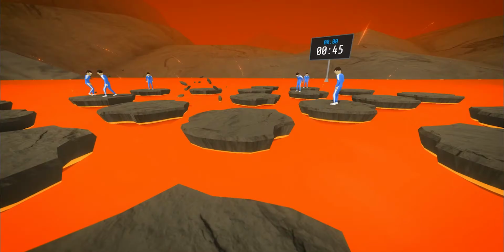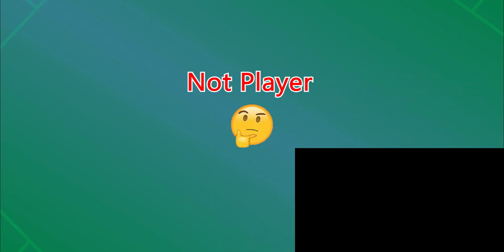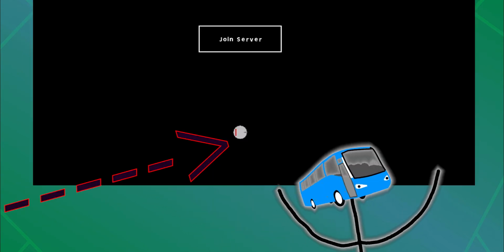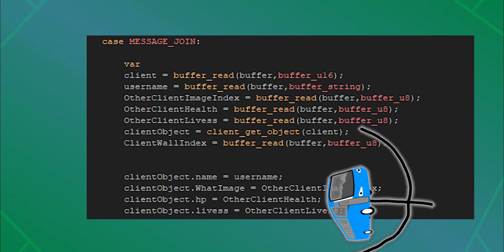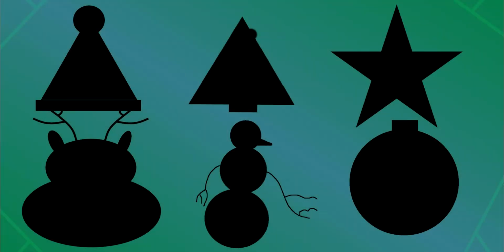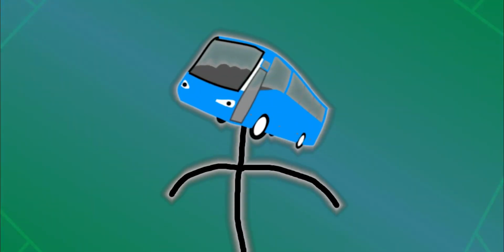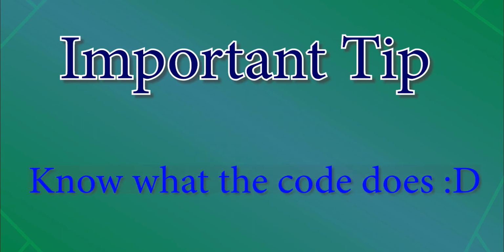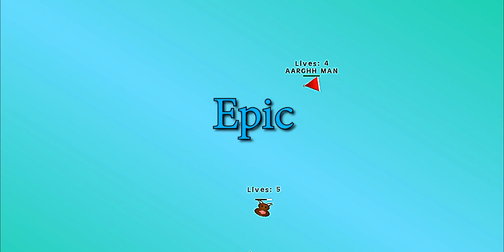Making an Online Multiplayer Game to Follow the Trend...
The trend of Multiplayer Games is or at least was big so I decided I will join this trend so here is my attempt at a multiplayer game!

0:00 - Starting
0:23 - Tutorial
2:40 - Christmas Themed
4:13 - Winning
5:22 - 3 Great Ideas
6:28 - Ending